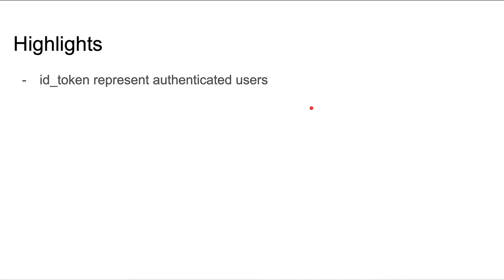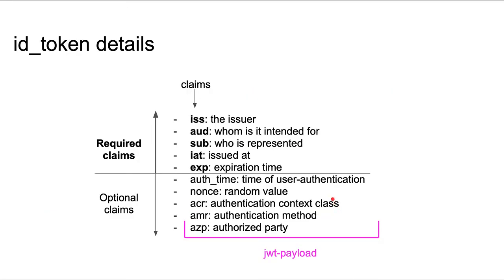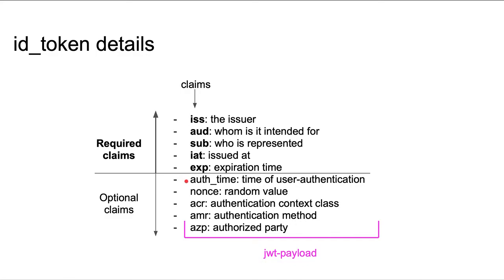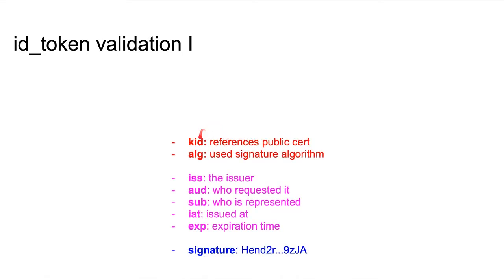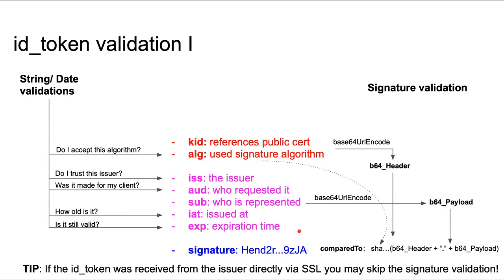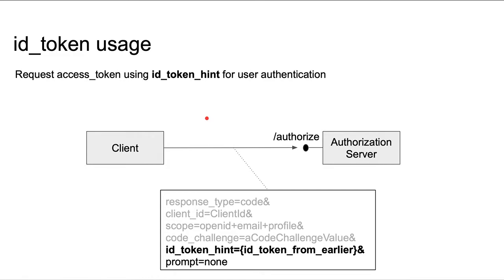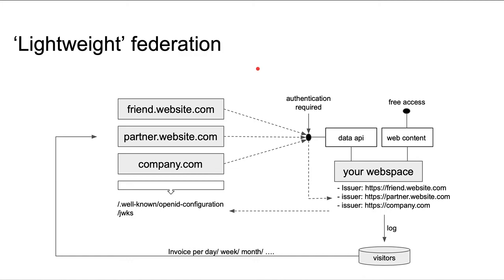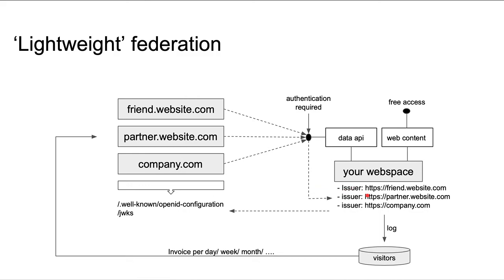OpenID Connect - id_token, what they are, how they work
In this video I am explaining how OpenID Connect id_token work and how they can be used. The video concentrates more on the usage than on all details about ways for retrieving or validate them. The video should help viewers understand the value of these token for their application.

References are made to the OpenID Connect specifications JSON Web Token and to my open source project Loginbuddy

This is an example Java library for validating and creating JWT

Note: where the video says: 'recreate the signature' it refers to 'validate the signature'. Recreating is only possible if an algorithm such as HS256 has been used.